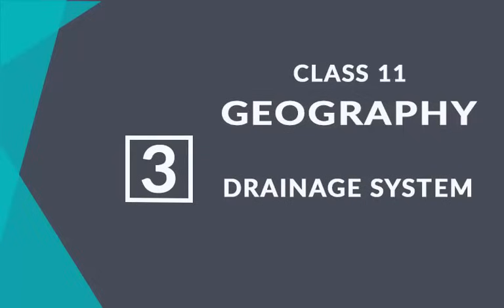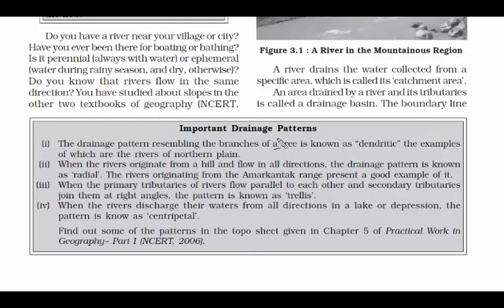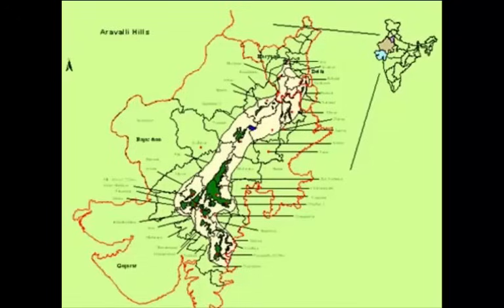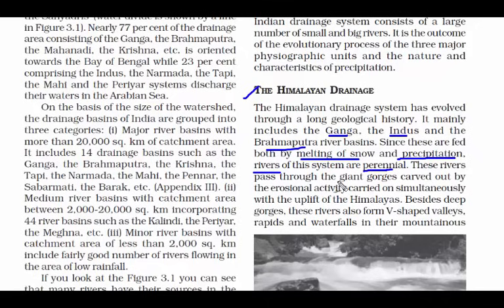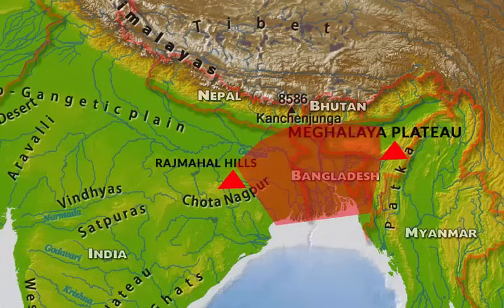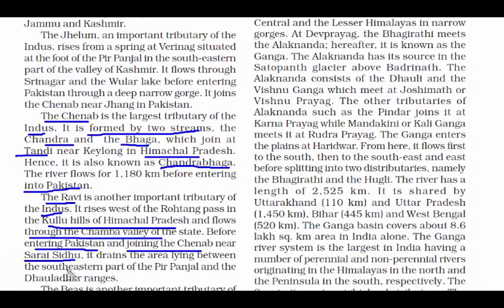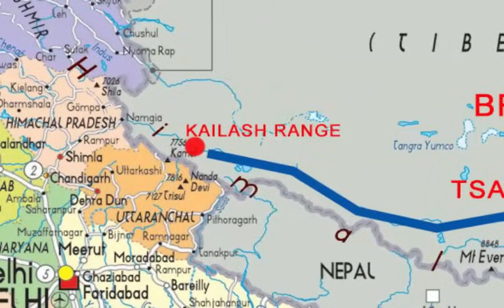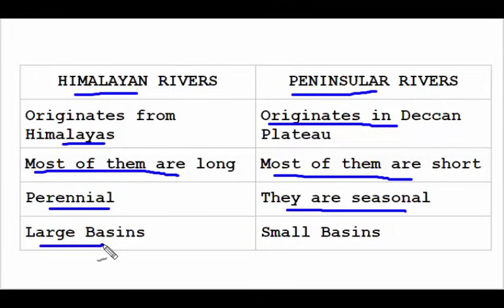Drainage System - Chapter 3 Geography NCERT class 11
Video lecture and summary of Class 11 ncert book chapter 3 drainage system.
ncert solutions
ncert textbooks
ncert books for upsc
ncert books
surface drainage system
trench drain systems